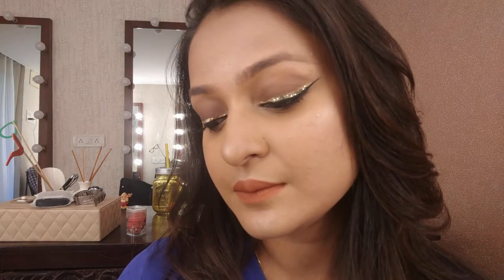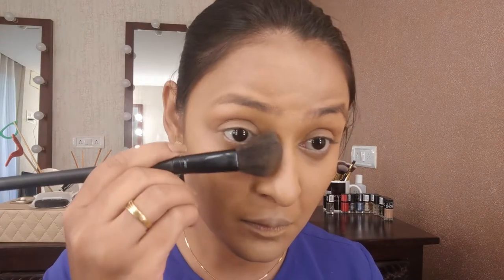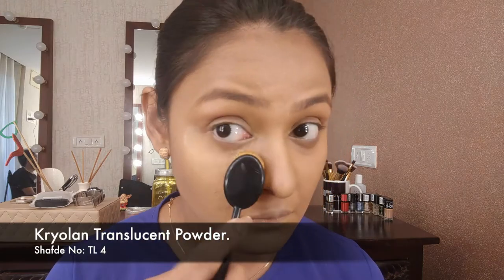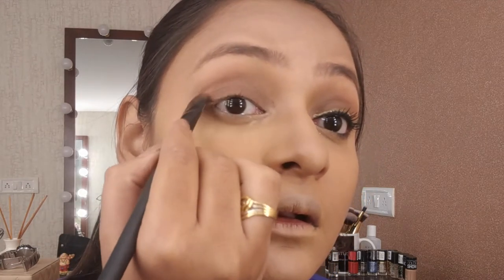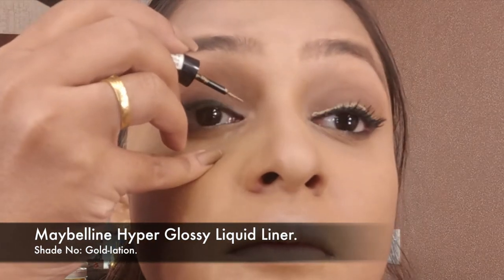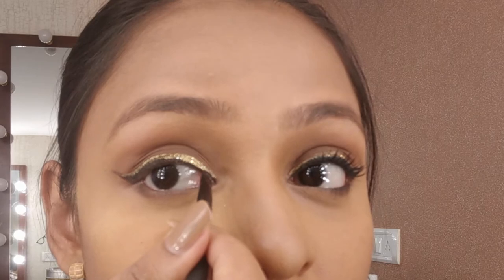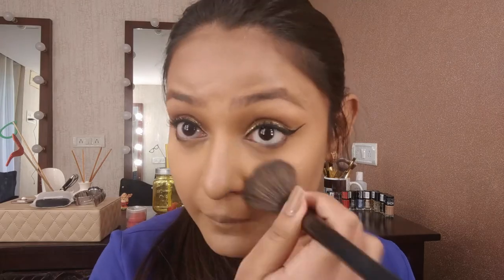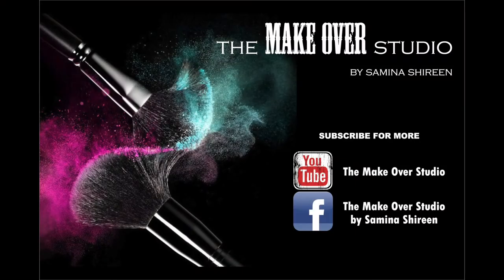How To Do A Double Wing Glitter Eyeliner | Makeup Tutorial | The Make Over Studio.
Hello Evryone.
Here is an interesting and easy makeup tutorial to transform your simple liner into something glamorous and stylish. Its an easy to wing liner with the dash of glitter which will just change the way your makeup looks on the whole.

I hope all you people like and enjoy the tutorial and if you do re-create this look please do send me pictures as i would love to see them all.

Please do comment below if you guys want to see anything more specific or want me to review any product or such as I would love to do so for you guys.